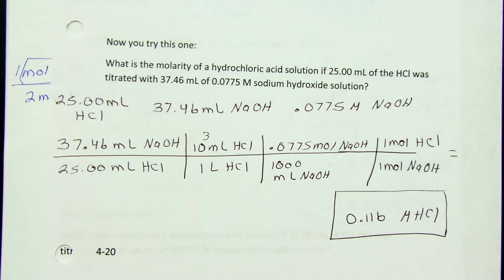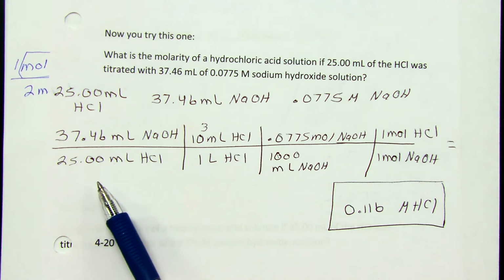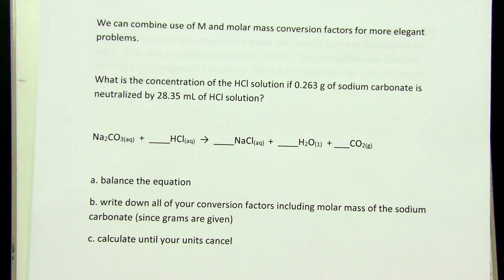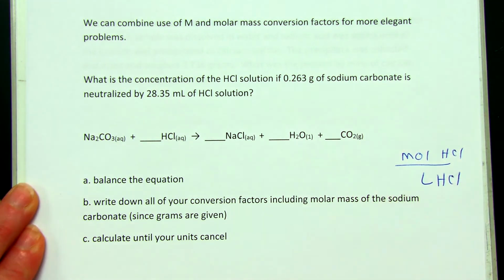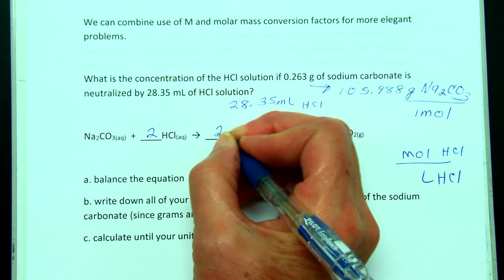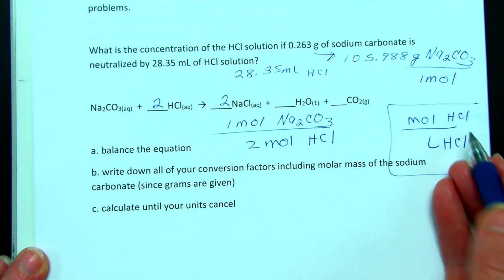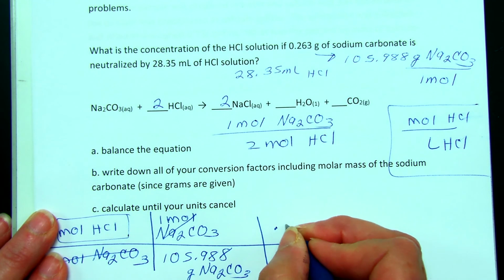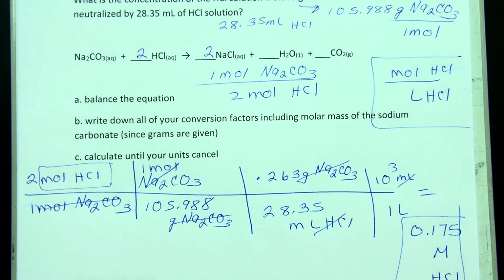Chapter 4 20a